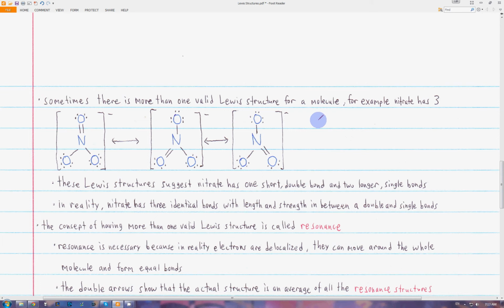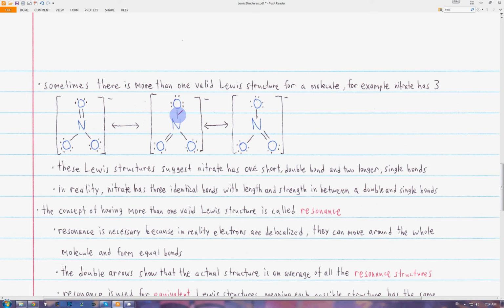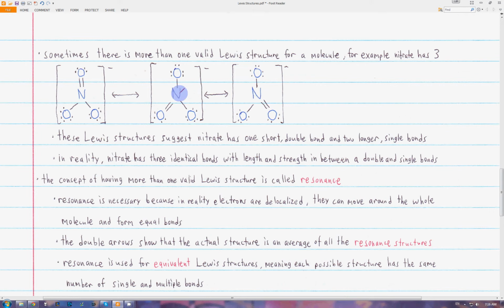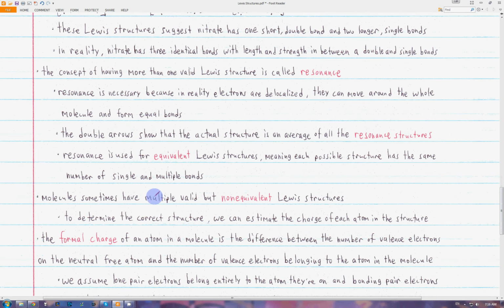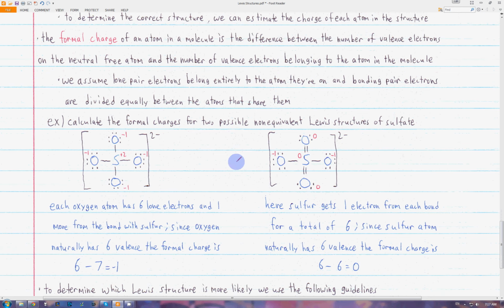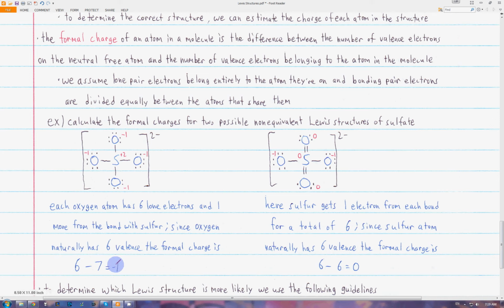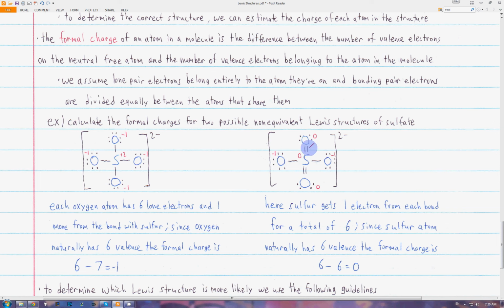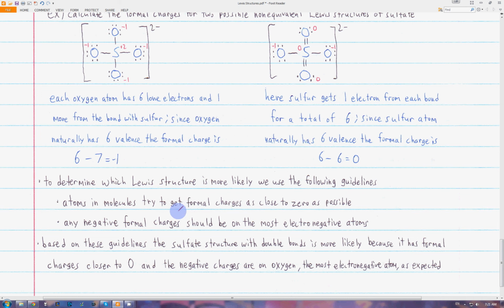[Chemistry] Bonding: Resonance and Formal Charge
In this video I go over more advanced topics in Lewis Structures including resonance and formal charge.